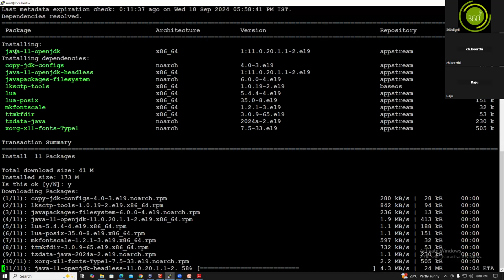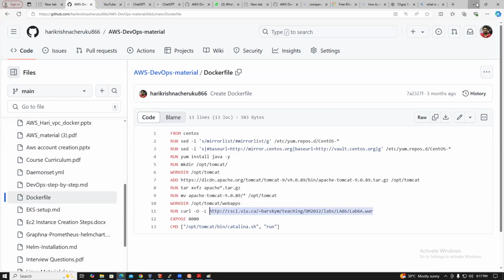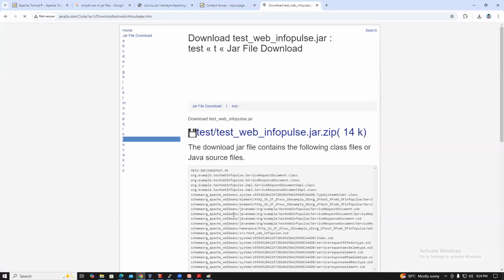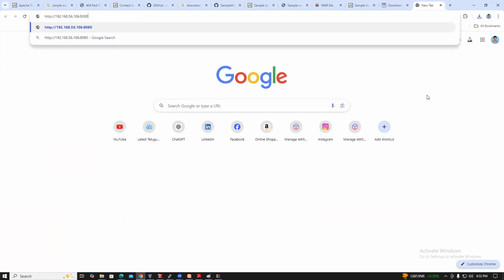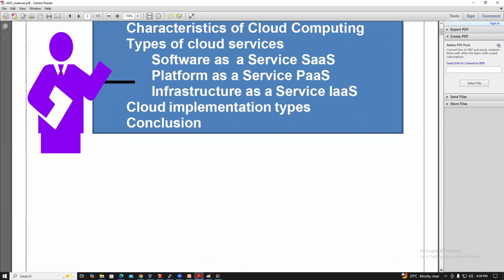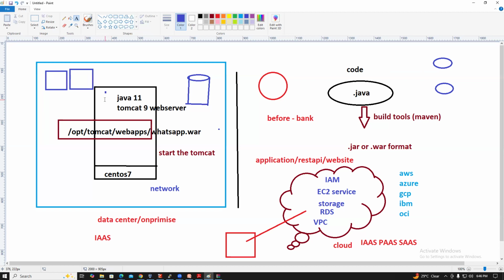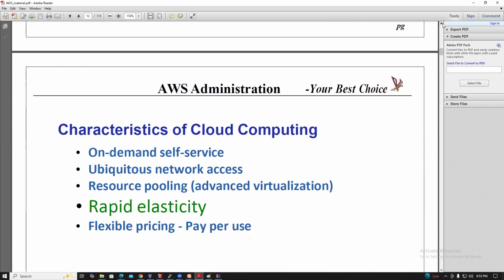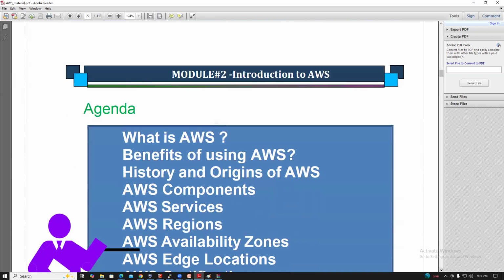Cloud Computing Explained Simply | What is Cloud Computing & How It Works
Are you new to cloud computing? This beginner-friendly video breaks down Cloud Computing Basics in a clear and simple way. Learn what cloud computing is, how it works, and why it's transforming the IT world. Whether you're an aspiring DevOps engineer, IT professional, or just curious about the cloud, this video is your perfect starting point.

Types of Cloud Services: IaaS, PaaS, SaaS

Cloud Deployment Models: Public, Private, Hybrid

This video is part of our complete Cloud Computing and AWS Beginner Series – ideal for students, professionals, and tech enthusiasts looking to build a solid foundation.

Links
  Linked In
/Xx.com/BlujayIT